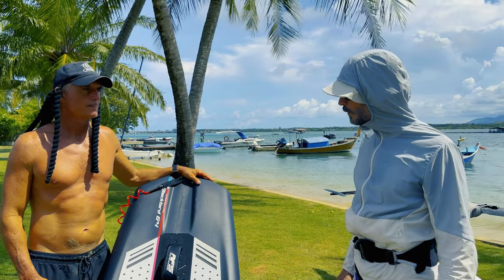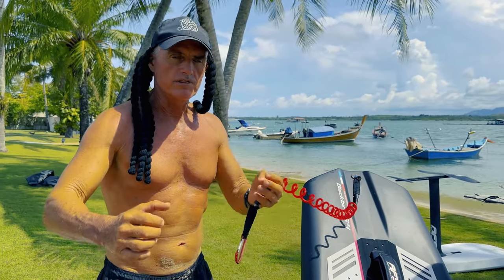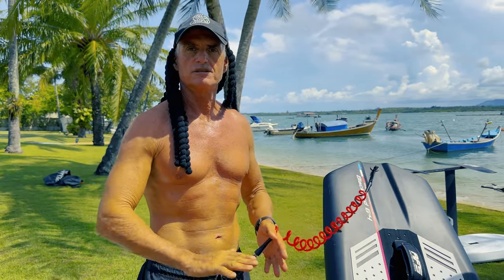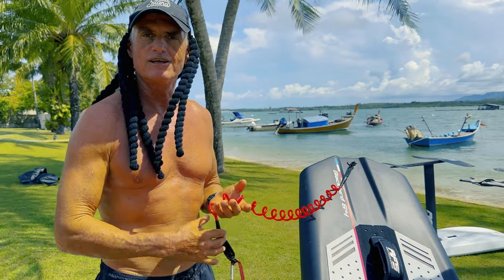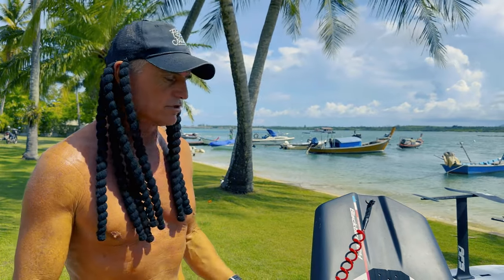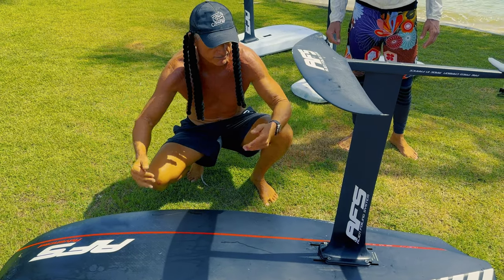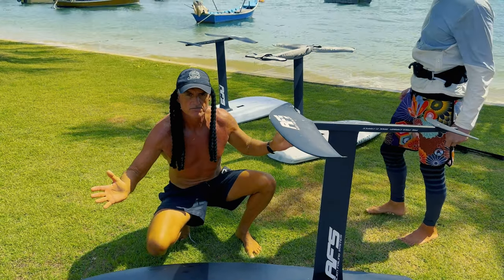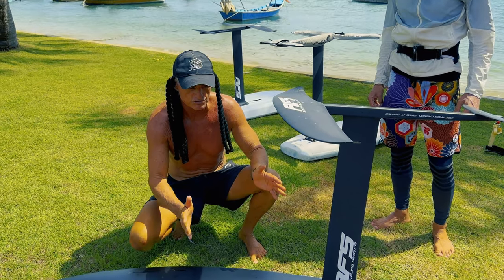AFS Blackbird Wing Foil Board Review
Foil Island Review of the AFS Blackbird Wing Foil Board by @afsfoils